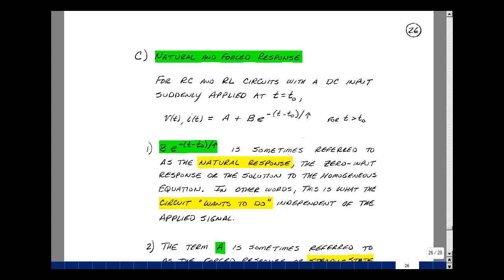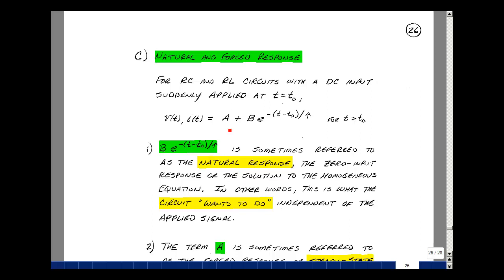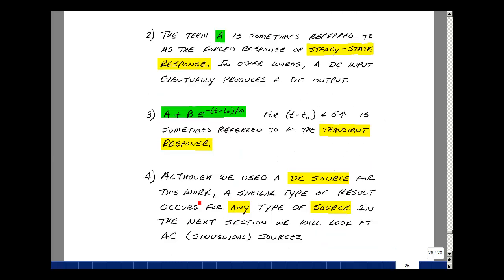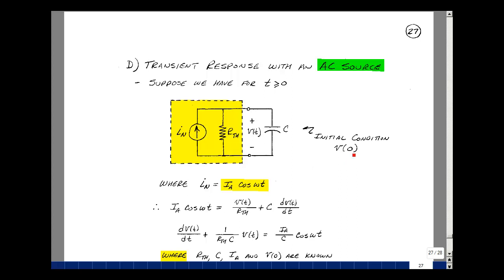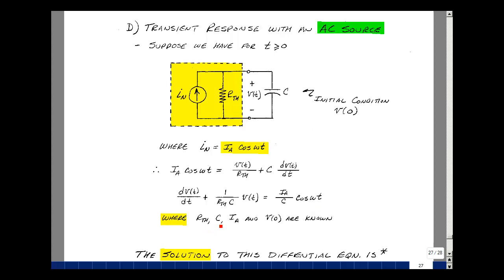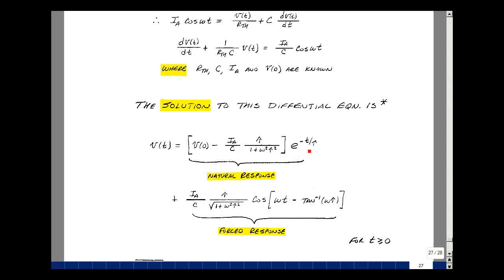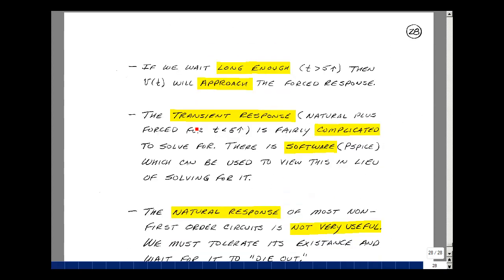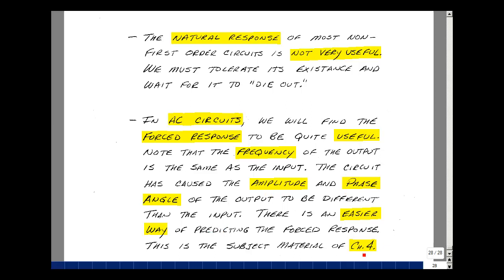ECE345msu: Chapter 5 - Natural and Forced Response of DC and AC Circuits